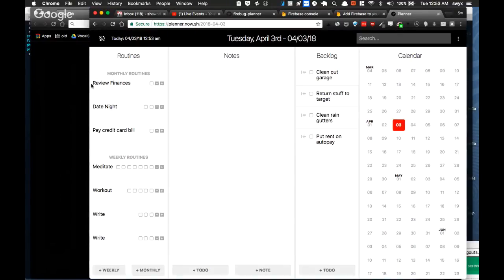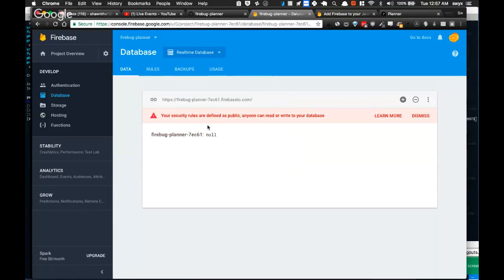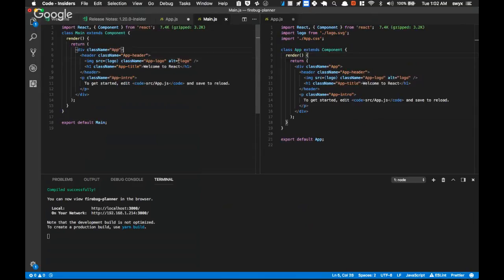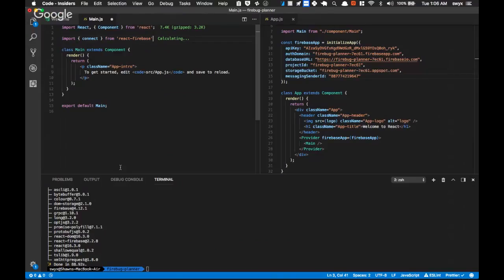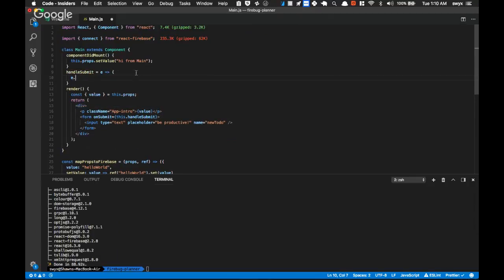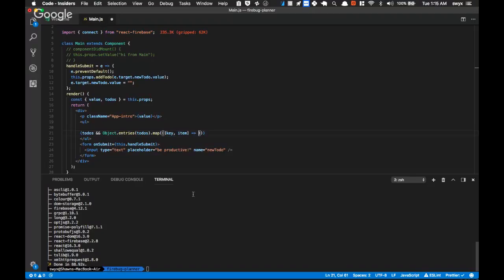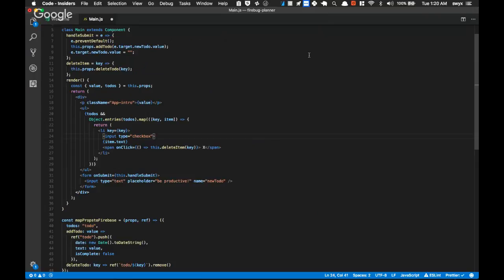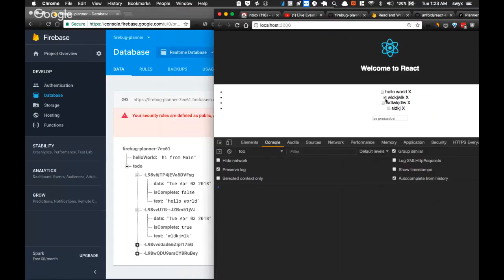Firebug 0: React-Firebase Todo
Welcome to Firebug! Daily livestream codealongs cloning fullstack webapps using Firebase and React (and god knows what else).

- Talk about Pre-requisites (react, js, webdev, firebase)
- create-react-app
- start up firebase project
- firebase realtime database
- unfold/react-firebase
- get/add data